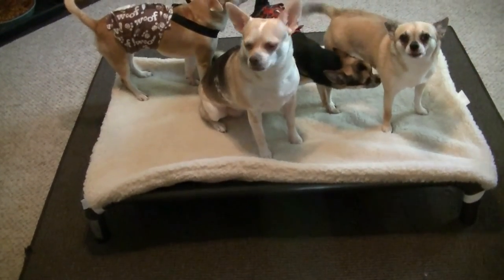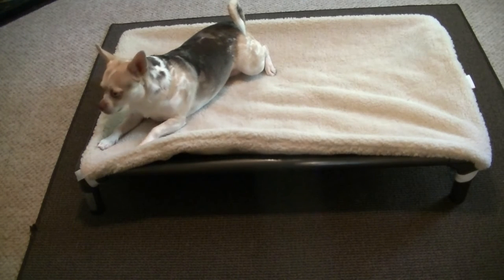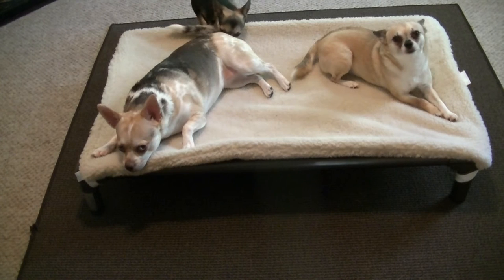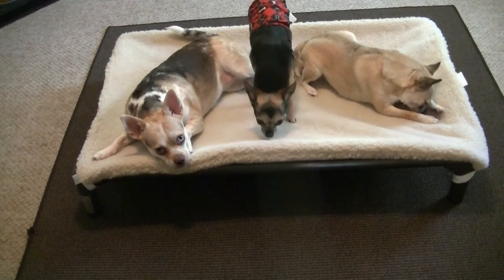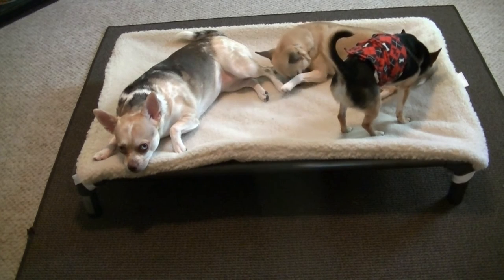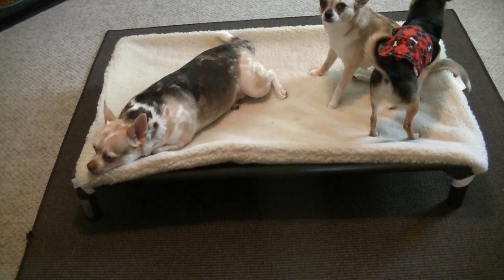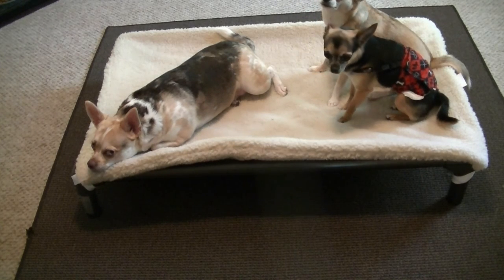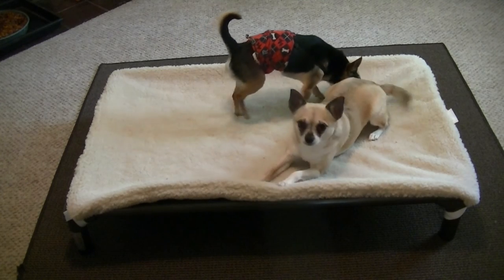Kuranda orthopedic cot style dog bed review